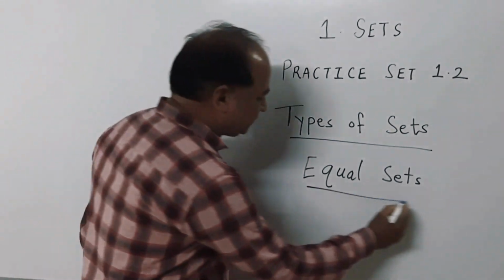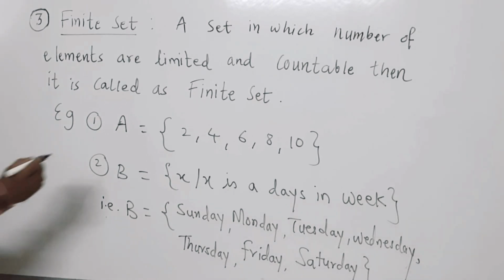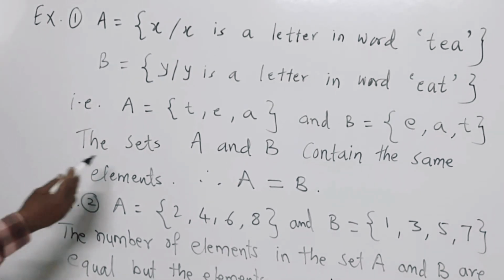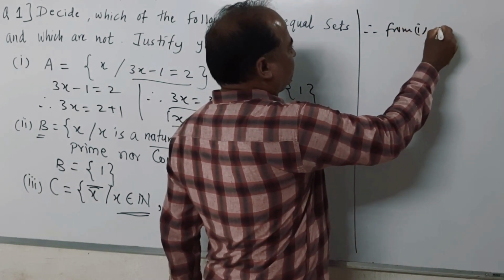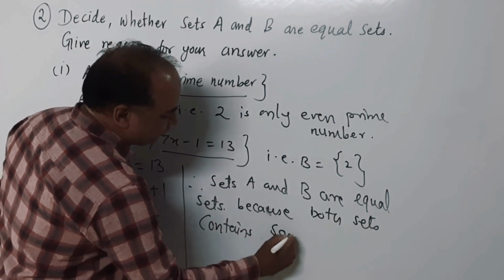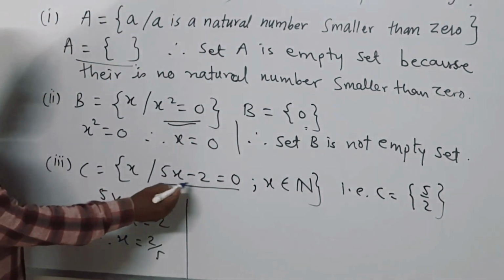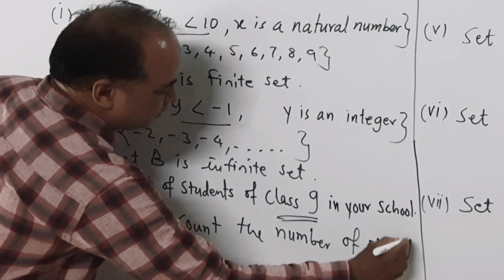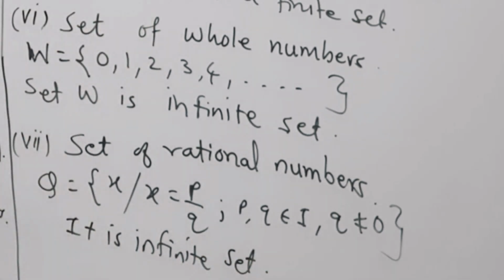Sets | Practice set 1.2 | TYPES of sets | equal sets | class 9 Maths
Class 9 Maths | sets | Practice set 1.2 | TYPES of sets | equal sets | class 9 Algebra
 In this video I have explained and solved examples of Practice set 1.2 from the chapter
 SETS
I have also explained
TYPES of sets,
equal sets

class9maths sets Practiceset1.2 TYPESofsets equalsets class9Algebra#